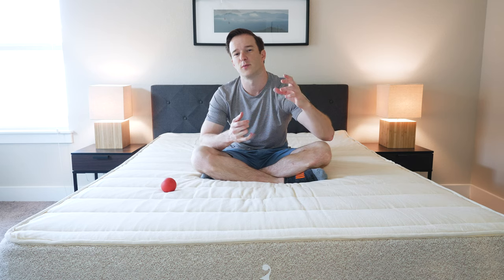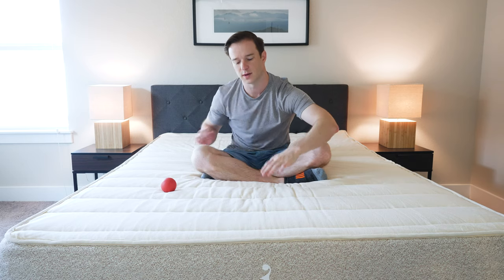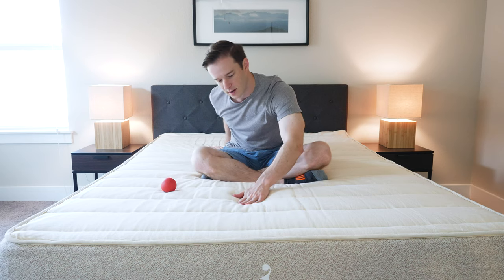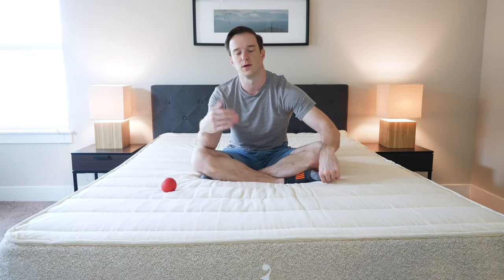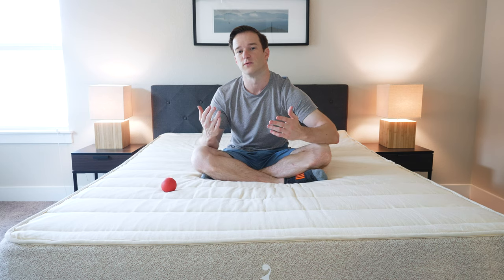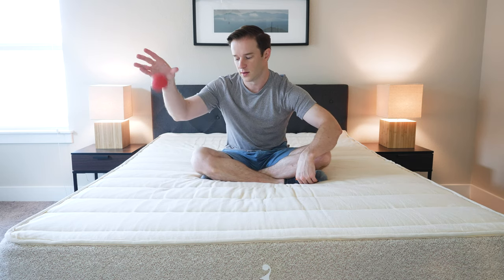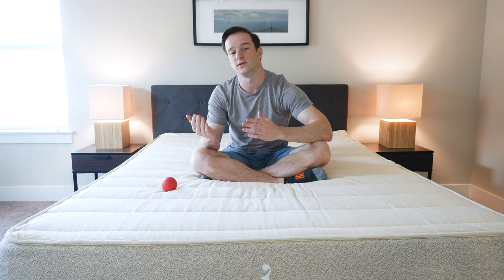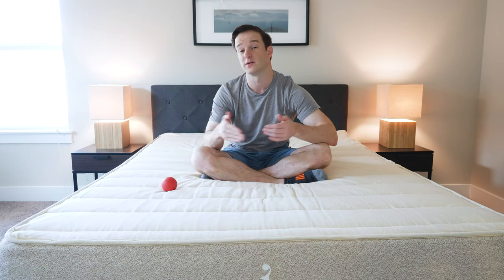Birch Mattress - Firmness And Feel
Check out our full written Birch review with hi-res photos, DISCOUNTS, and detailed notes

The Birch is a latex mattress with a soft, wool top.

If you go without the pillow-top, this will feel a bit firmer than average. If you go with the pillow-top, it will feel like a softer mattress.

Being that it is a latex hybrid mattress, the Birch is going to have some bounce. It is a very responsive mattress, making it very easy to move around.